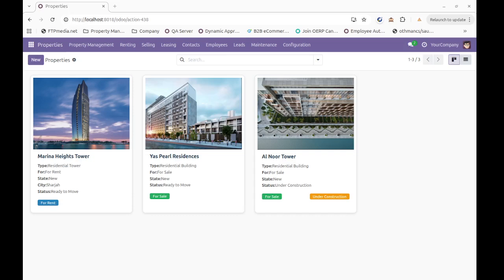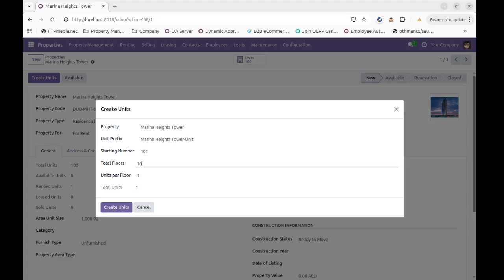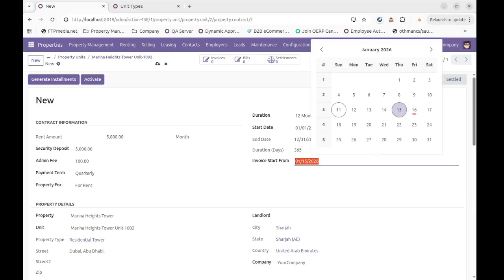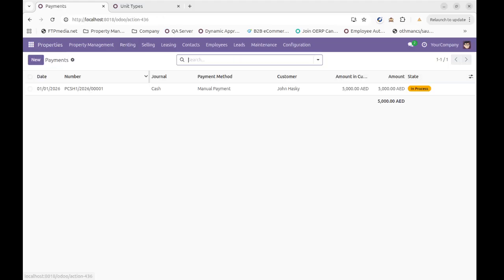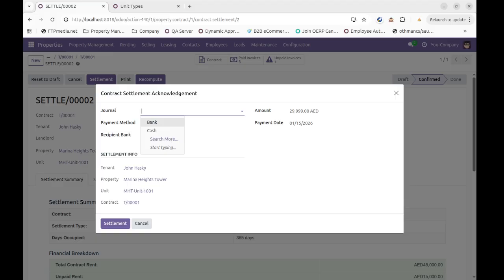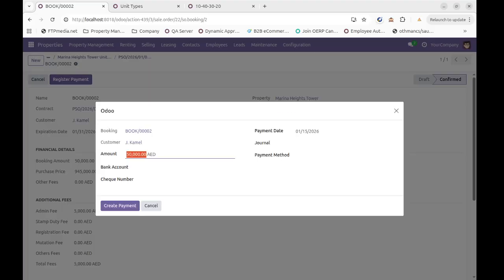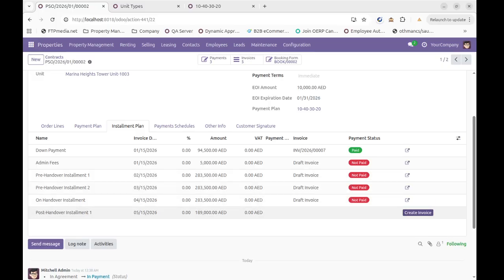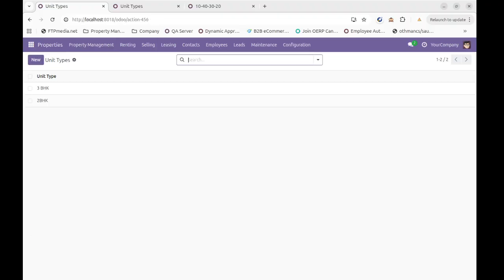Property Management - Manage Rent/Lease, Sales | Property Rental Contract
Efficiently manage Property Rent, Lease, and Sales operations using a powerful Property Management System for Odoo. This solution simplifies Property Rental Contract Management and Property Sales Contract Management, helping real estate companies, property owners, and property managers automate contracts, track payments, and manage properties from one centralized ERP platform.

The module supports rental agreements, lease renewals, sales contracts, invoicing, tenant management, payment tracking, and detailed reporting, ensuring full control over both residential and commercial properties. Designed for apartments, villas, offices, warehouses, and retail properties, it improves efficiency, transparency, and financial accuracy.

🔹 Manage Rent & Lease Contracts
🔹 Property Sales Contract Automation
🔹 Tenant & Customer Management
🔹 Rent Invoicing & Payment Tracking
🔹 Contract Renewal & Expiry Alerts
🔹 Property Financial & Performance Reports
🔹 Fully Integrated with Odoo ERP

🏢 Company Information

If you’re looking for a scalable Property Management ERP solution, this module is ideal for real estate companies, landlords, property managers, and ERP consultants.